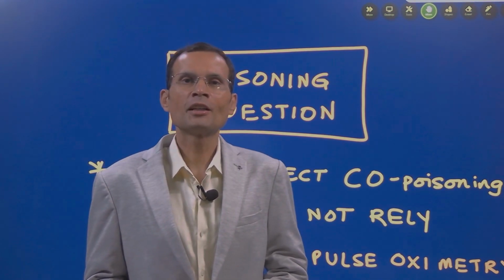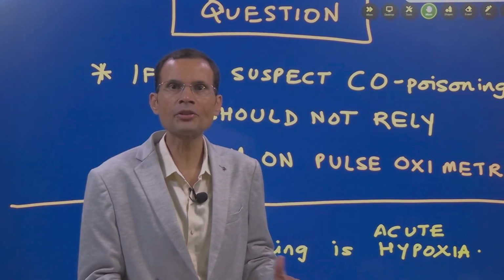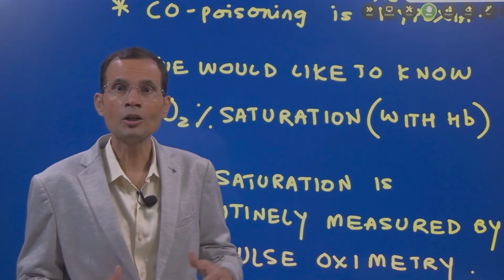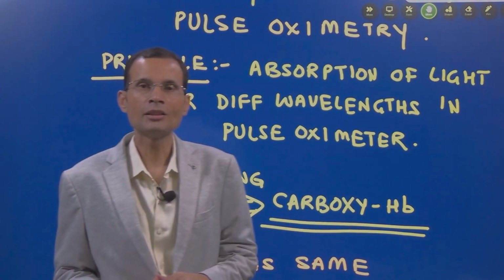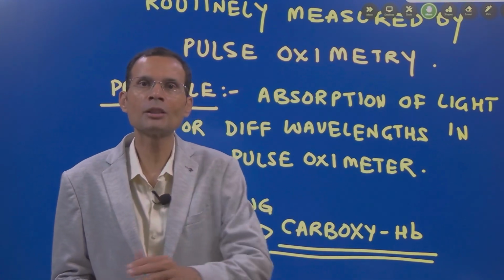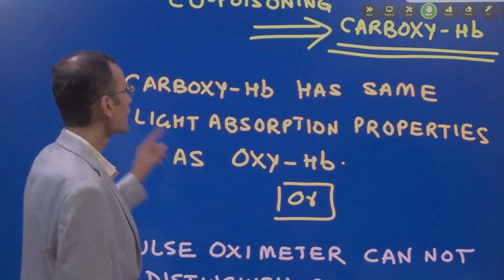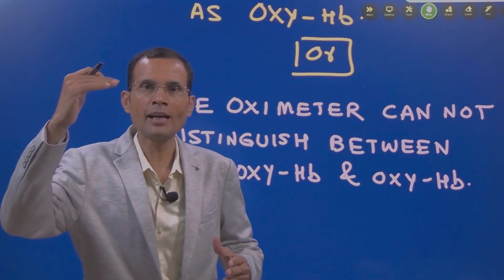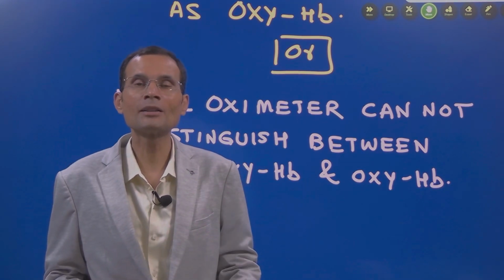Reasoning~ Pulse oximetry is unreliable in CO-poisoning; explain why?? | NEET | Dr Vivek Nalgirkar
Some technical knowledge related to pulse oximeter is required here.